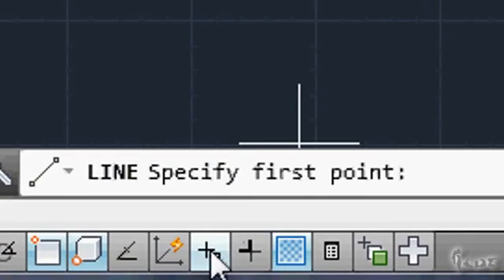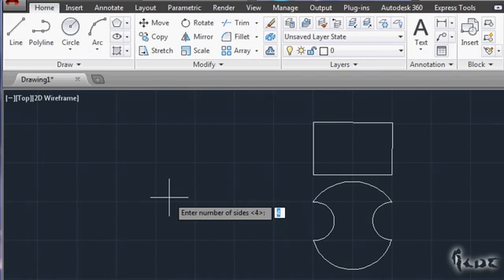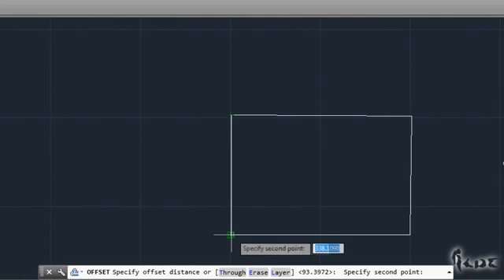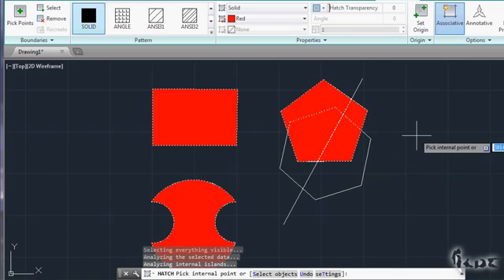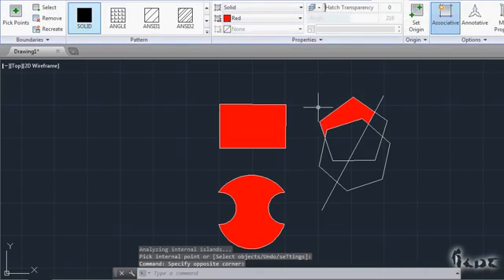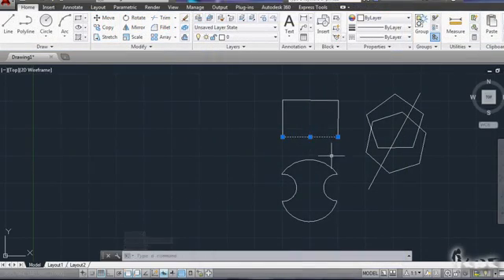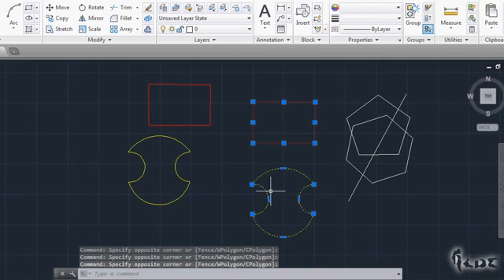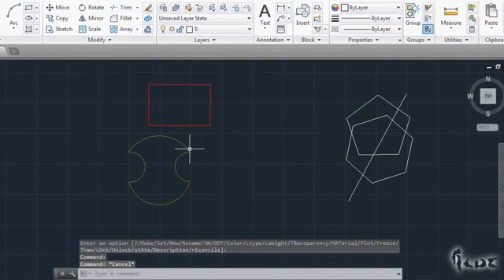AutoCAD 2014 2D Graphic Design Tutorial COMPLETE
AUTOCAD FOR MECHANICAL